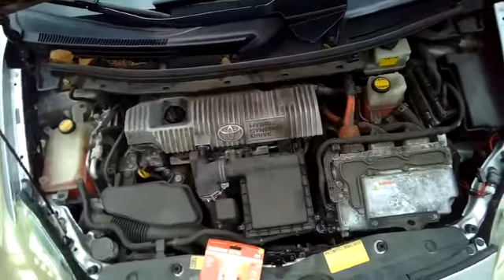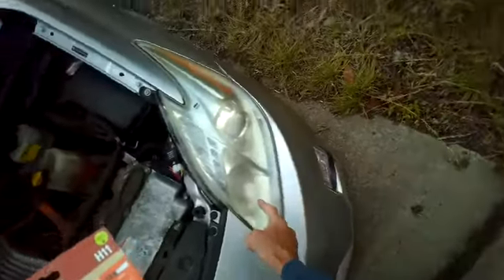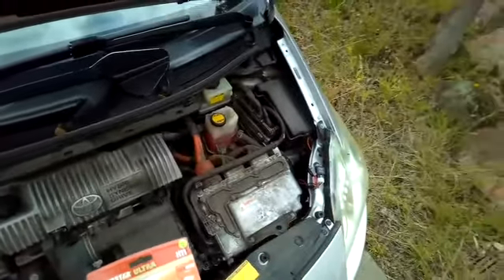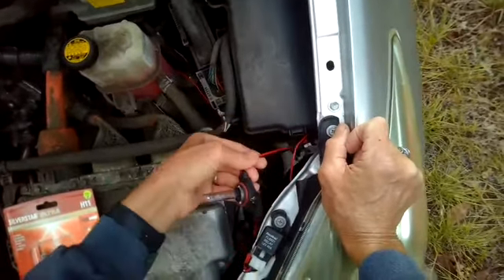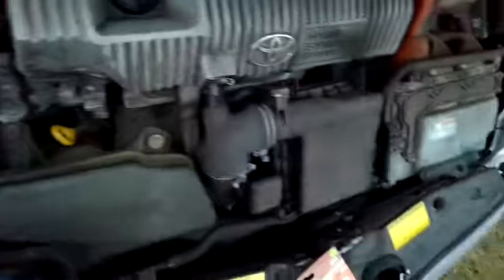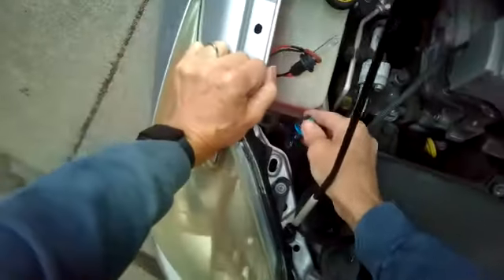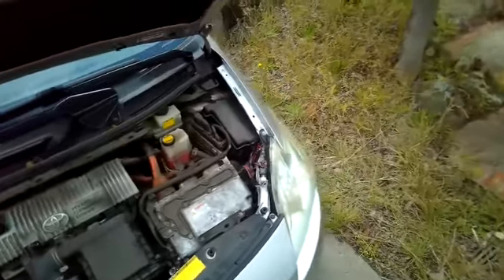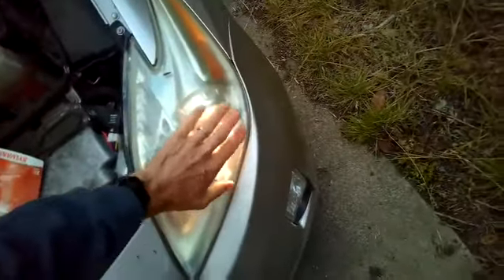PRIUS HEADLIGHT BULB REPLACEMENT